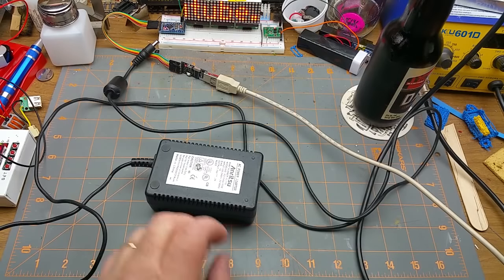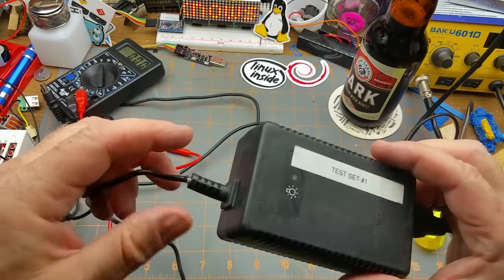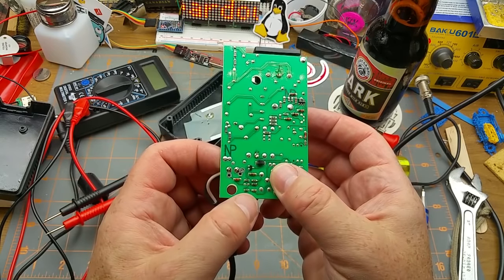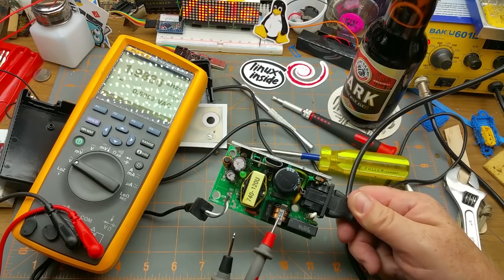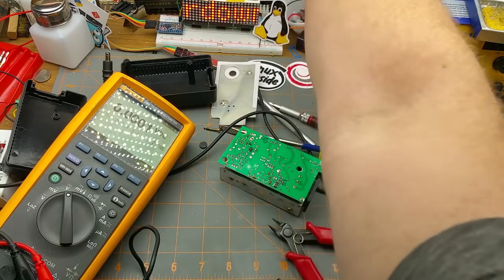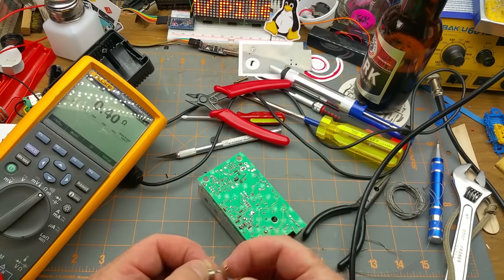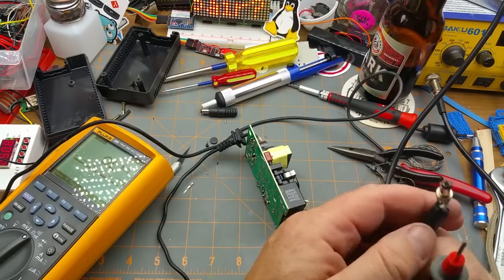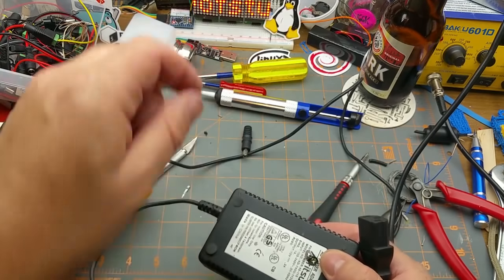power brick repair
One of those common power bricks failed at work this week.
So clearly I had to grab it out of the scrap and drag it home to see what's going on inside.

Also in this episode: stickers!
And, of course, beer.